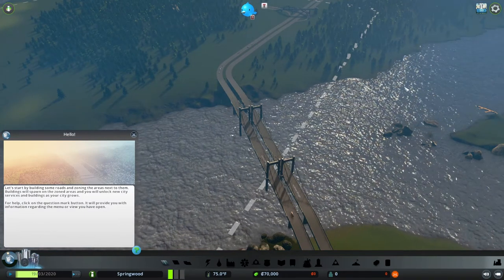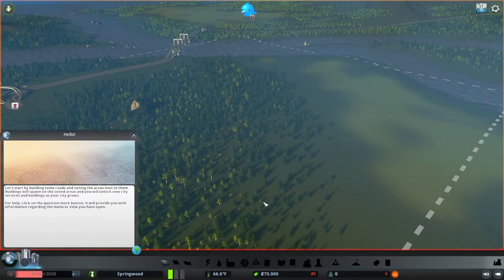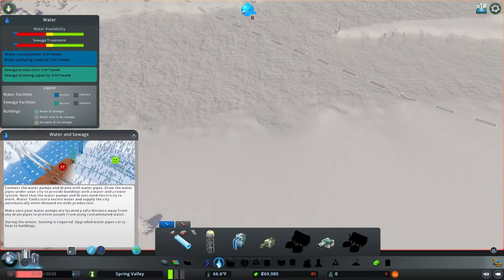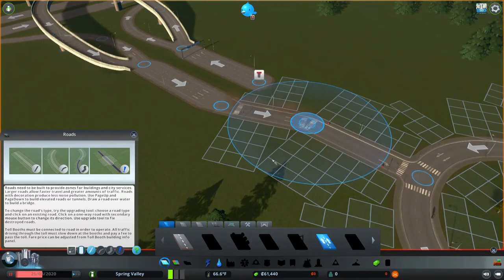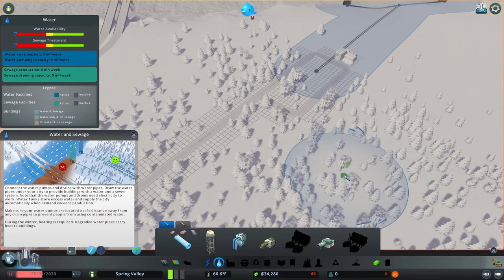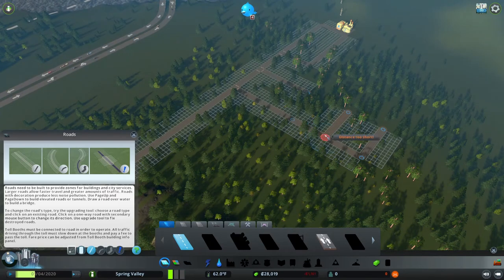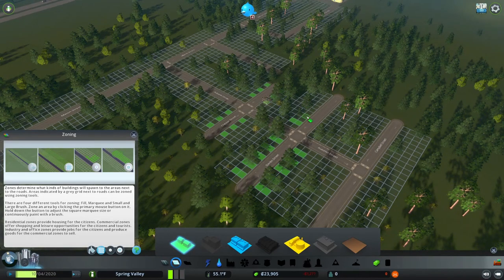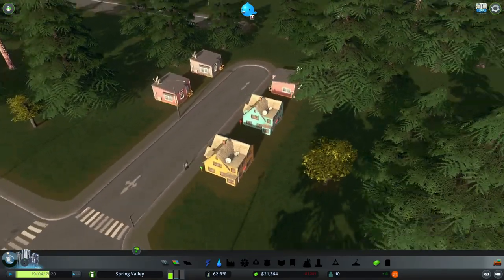Cities: Skylines - Welcome to Spring Valley!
Join me as we grow Spring Valley from vacant land to a bustling city.  First in a series on City Building.